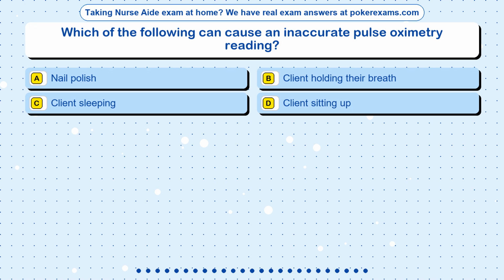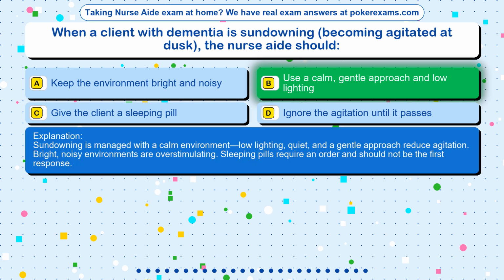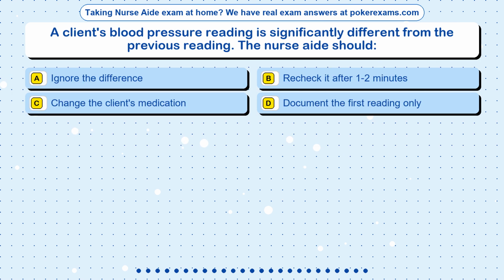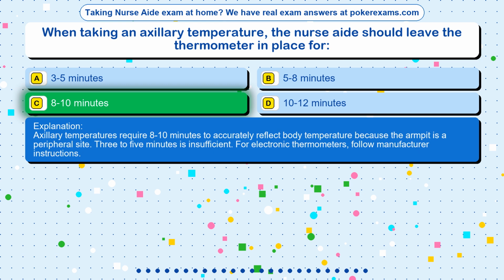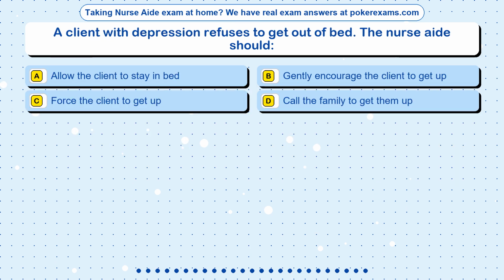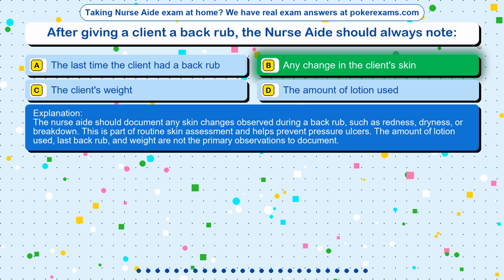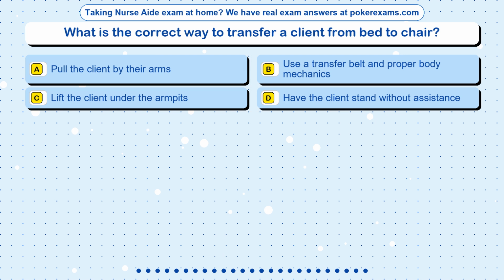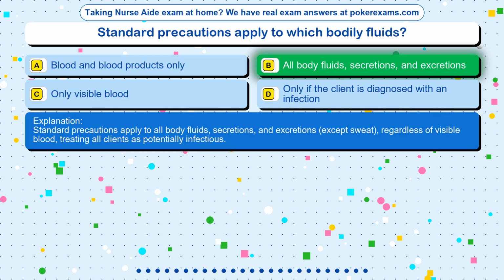Nurse Aide Test Prep Guide | 25+ Questions Every Student Must Know Before Exam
Nurse Aide Test Prep Guide is a helpful review for students preparing for the Nurse Aide exam, Certified Nursing Assistant written exam, CNA test, or nursing assistant exam before test day. This video is for independent study and revision support, not official testing material or real exam content.

In this video, we review Nurse Aide-style practice questions with clear explanations to help you study patient care, infection control, resident rights, safety, communication, vital signs, transfers, documentation, and basic nursing skills. A strong test prep guide should help you slow down, understand the reason behind each answer, and choose the safest response in real resident care situations.

Many Nurse Aide exam questions are written like real patient care scenarios. You may be asked what the nurse aide should do first, what should be reported to the nurse, how to protect privacy, how to prevent infection, how to communicate respectfully, or how to respond when a resident has a sudden change in condition. The safest answer usually protects the resident, follows the care plan, respects resident rights, and prevents harm.

Use this Nurse Aide Test Prep Guide by pausing before each answer, choosing your response, and listening carefully to the explanation. If you miss a question, write down the topic and review the rule again. The goal is to build safe nurse aide decision-making, avoid common mistakes, and feel more prepared before test day.